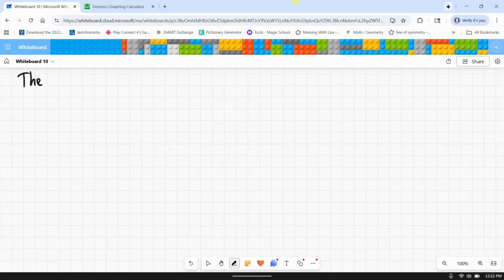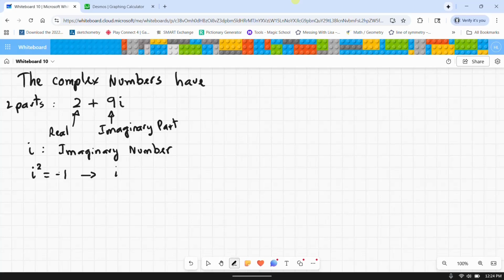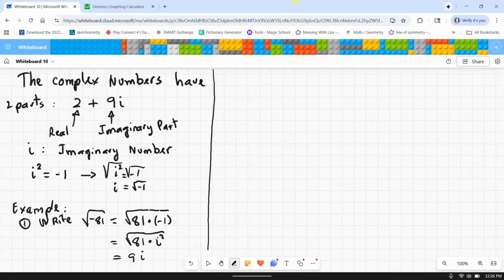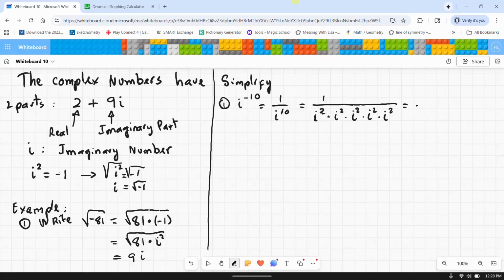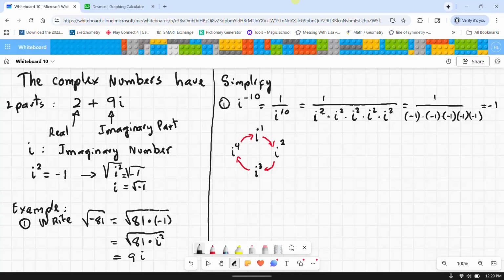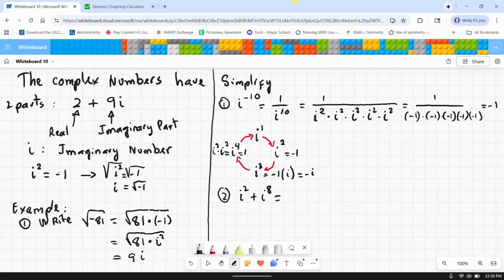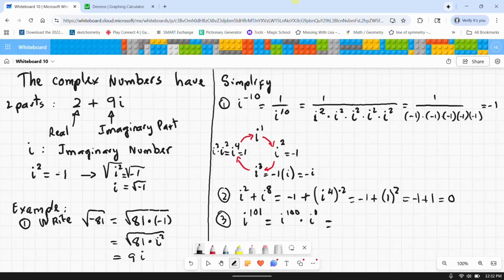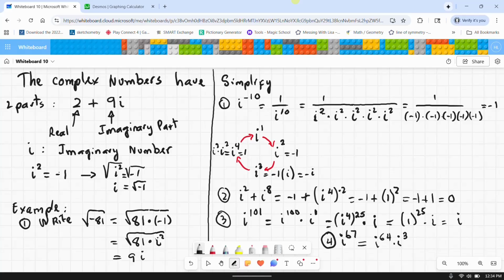Algebra 2: The Complex Numbers Introduction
What is The Complex Number? Simplify the imaginary number, Real part and Imaginary Part